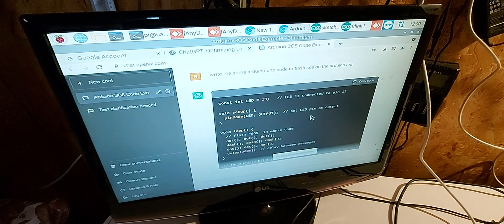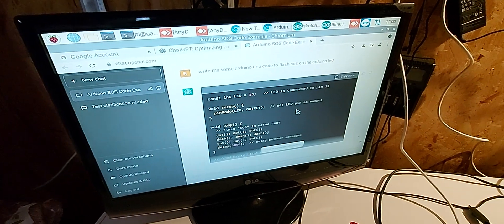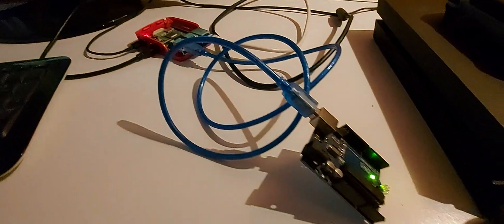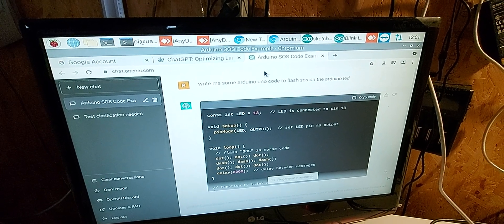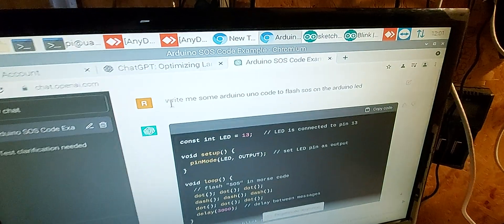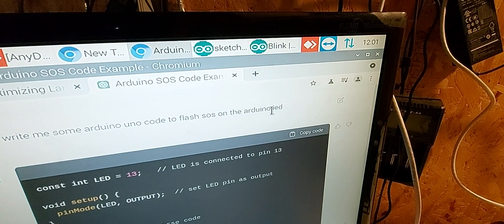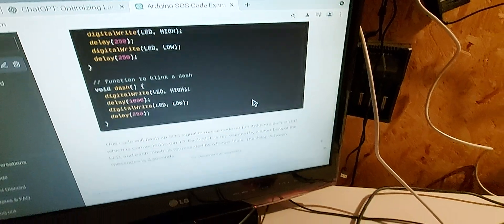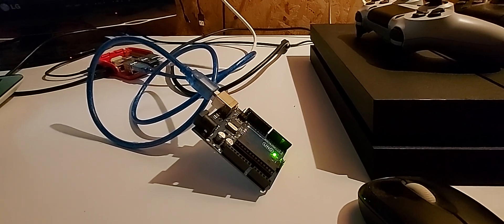Wow! Use ChatGPT to support Pixhawk, Raspberry Pi, Ardupilot and more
I'll update this description soon with more info. in the meantime just ask me questions in the comments please, they can be about ChatGPT or specific Pixhawk, UAV, drone questions